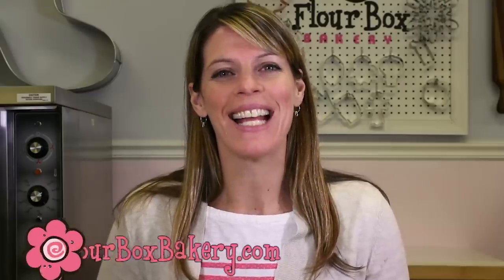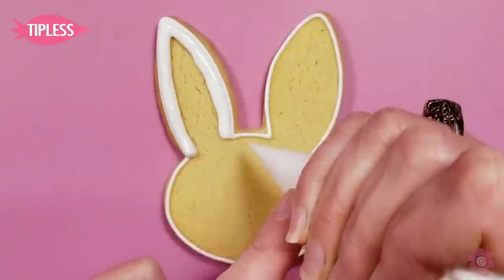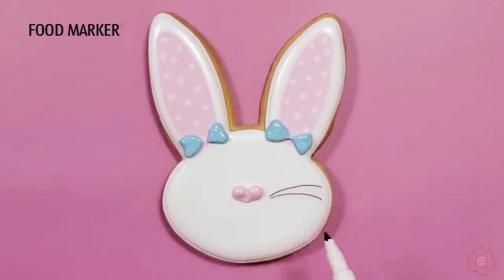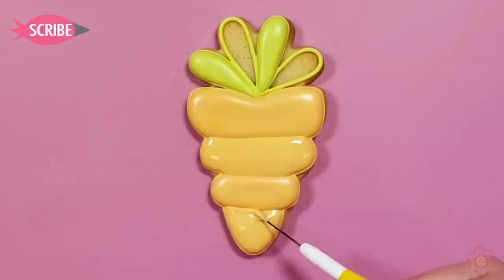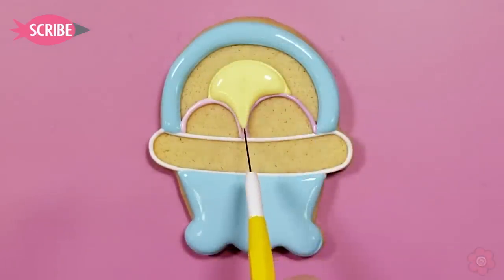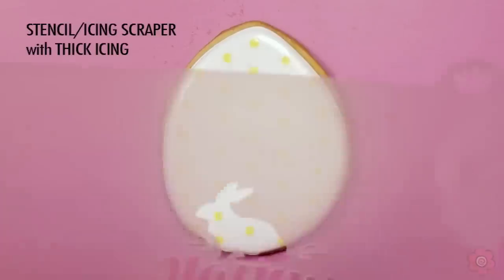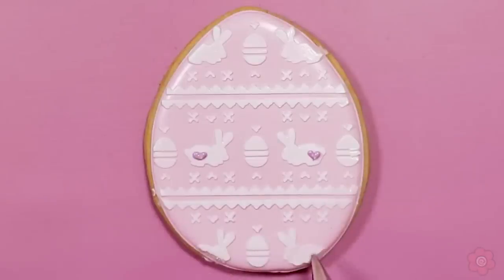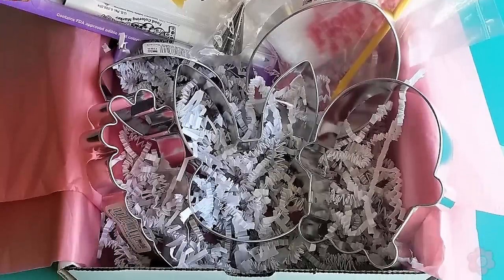Easter Cookie Tutorial - FIVE Designs!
Bunnies, baskets, carrots, and eggs! I LOOOOOVE decorating Easter cookies! And this year, I had the pleasure of DESIGNING my own Easter cookie cutter with Ann Clark Cookie Cutters - a cute bunny face! So, I've created this amazing tutorial to teach you how to make this cute cookie set step-by-step. And...you can recreate it with the NEW Easter Cookie PROJECT KIT (see details below).

It would make me so happy if you recreated these cookies! Be sure to share photos and tag @flourboxbakery or use the hastag flourboxbakery. Happy Decorating!